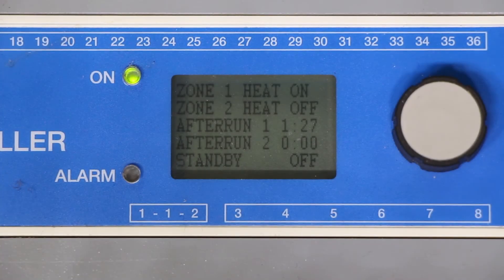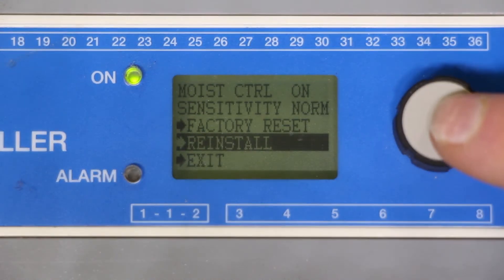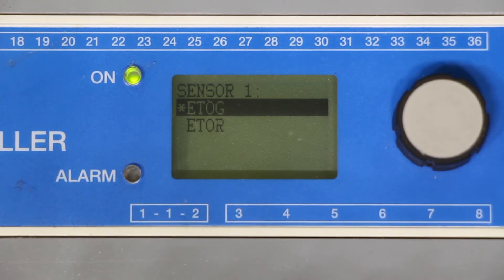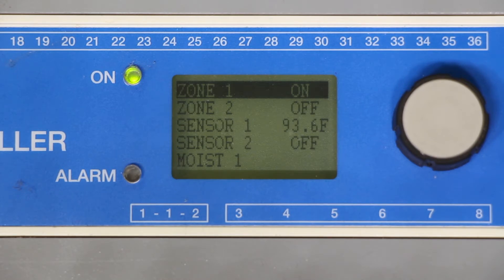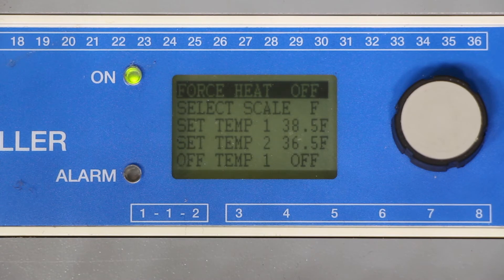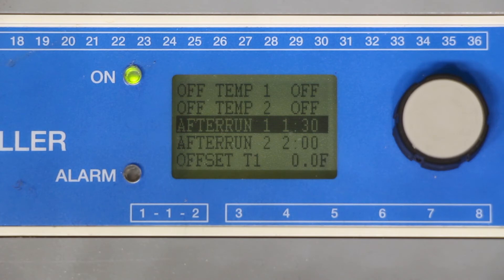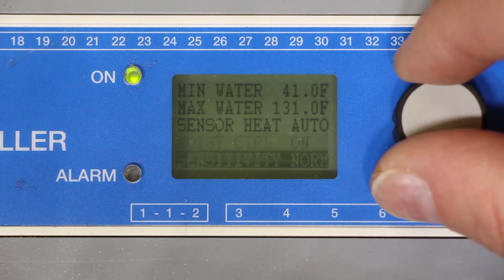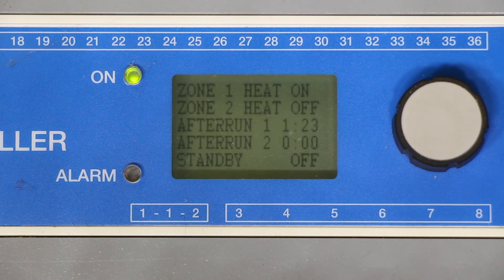Radiant Heat Control - ET02 Single Zone Programming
Learn how to program ET02 Single Zone control.